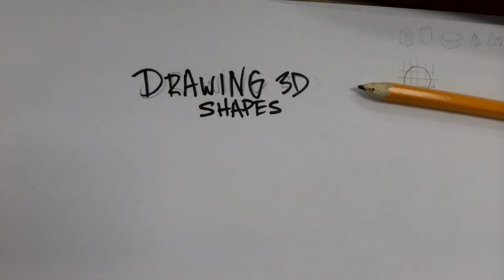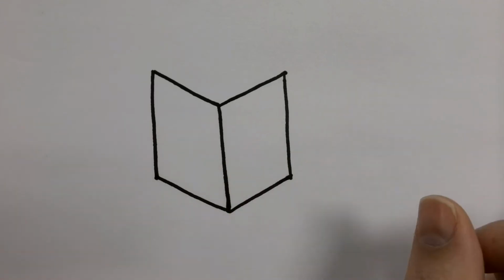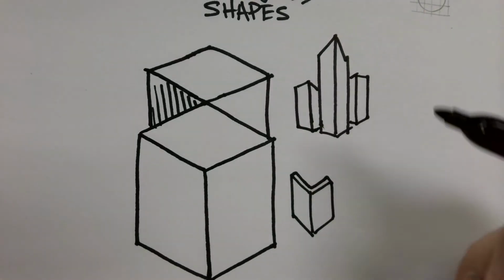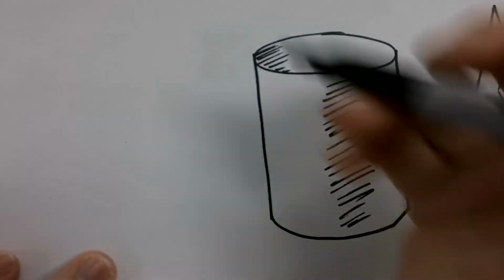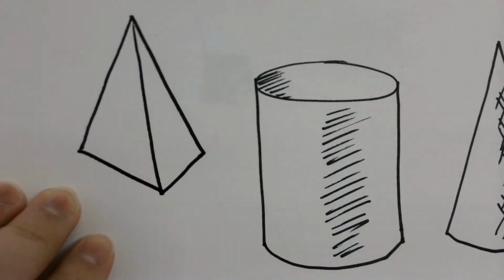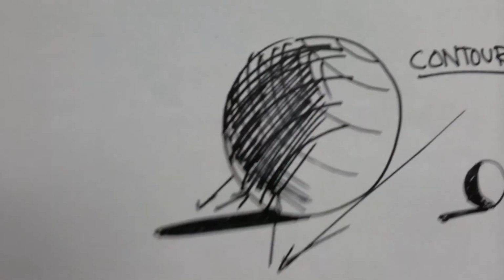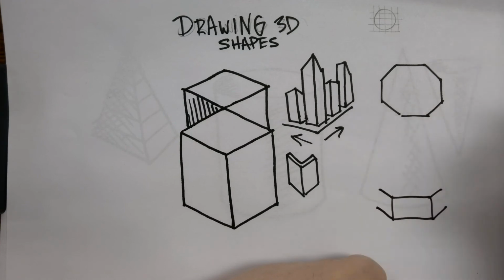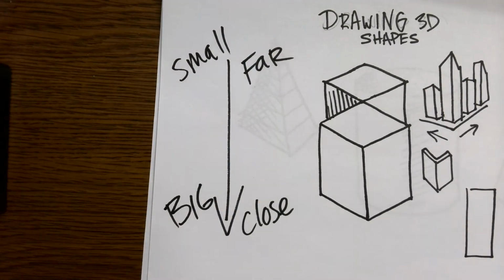Drawing 3D shapes Part 1